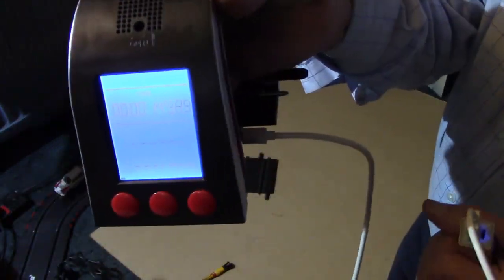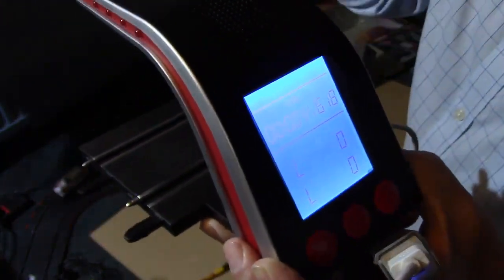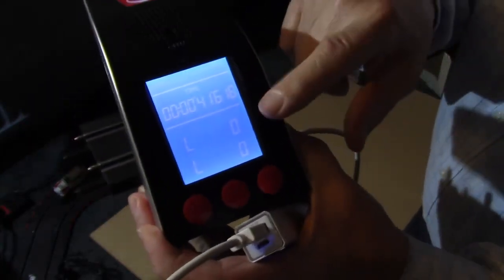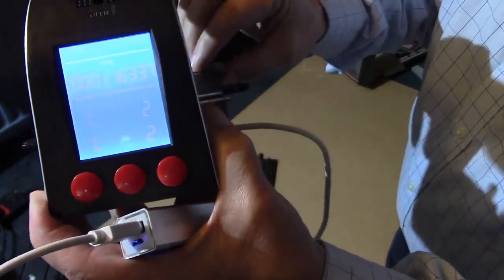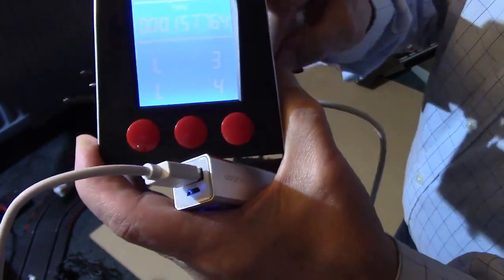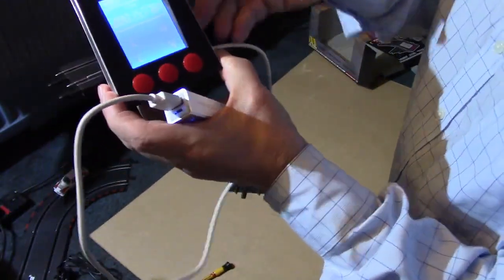Unboxing Carrera Go!!! 71598 Lap Timer Counter